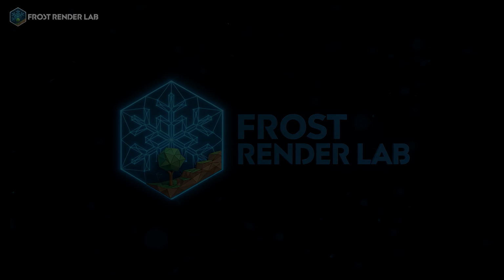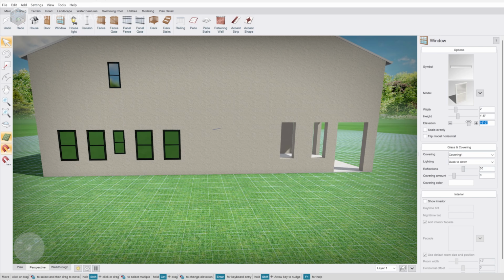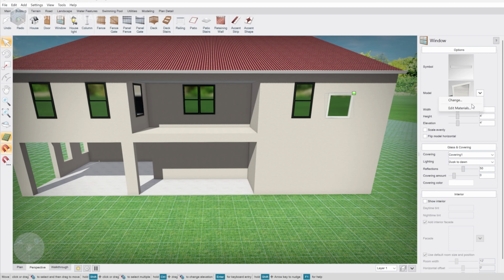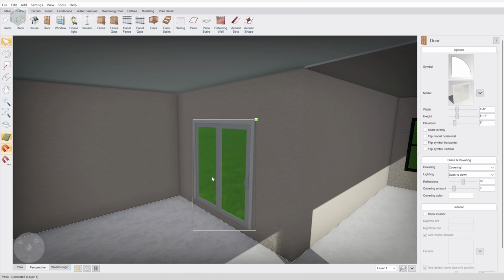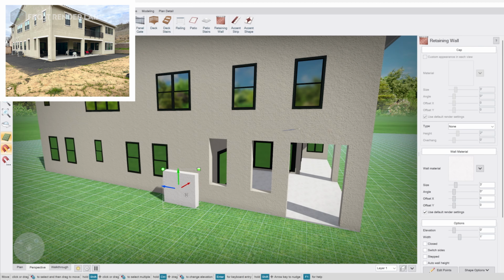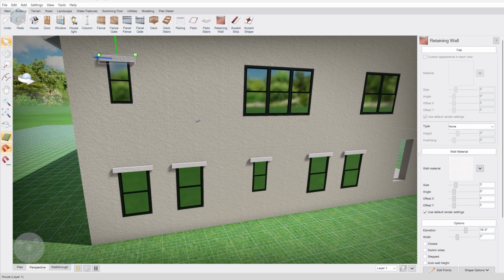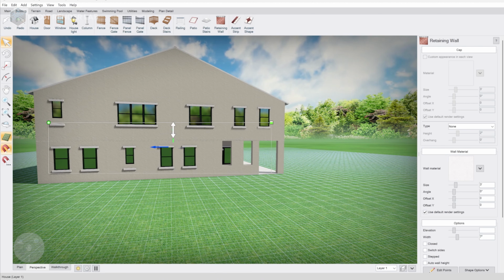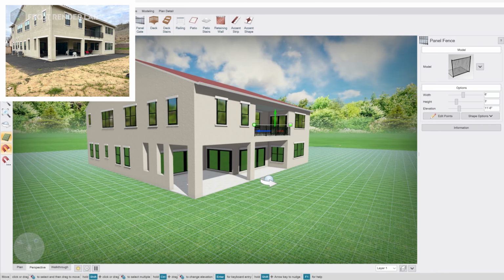Realtime Landscape Architect: Mastering Window & Trim Efficiency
Are you wasting hours creating every window frame and trim piece from scratch? In part two of our Workflow Efficiency series, we’re slashing modeling time without sacrificing detail.

We dive deep into the "Copy & Paste in Place" method (Ctrl+Shift+V) to instantly duplicate precision across your entire 3D model. We also explore "outside-the-box" material hacks—learning how to repurpose unexpected textures to create custom architectural shapes that standard libraries simply don't offer.

0:00 Frost Render Lab Intro
0:52 Getting Started Down the Window Path
1:50 Learning "Copy & Paste in Place" (Ctrl+Shift+V)
2:14 Scaling & Aligning Duplicate Trim
6:45 Working with Doors
8:24 Using "Non-Traditional" Materials for Custom Shapes
14:05 Using a Fence Panel to Create a Balcony Railing